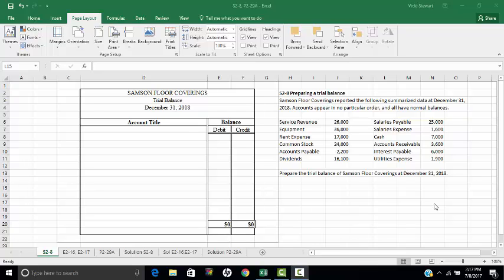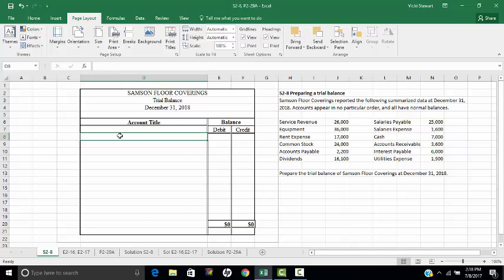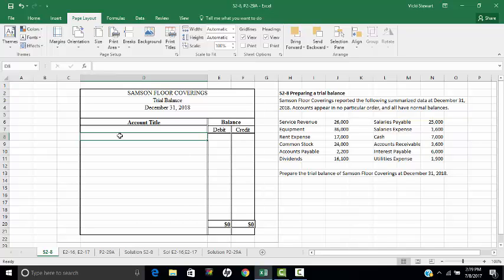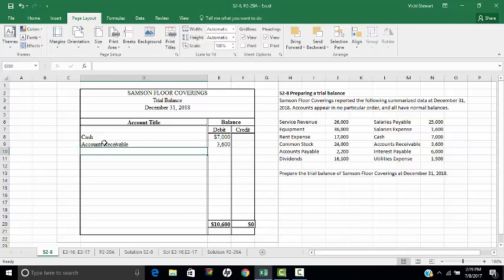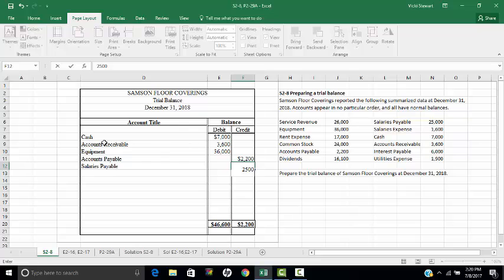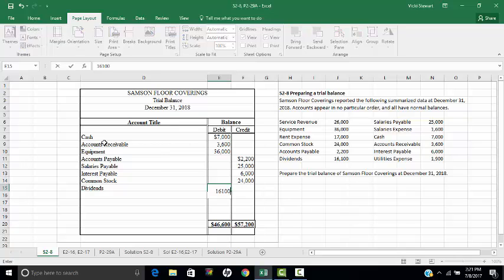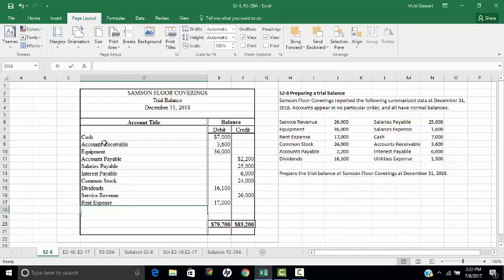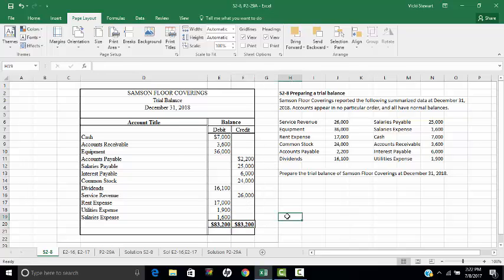Exercise S2 8